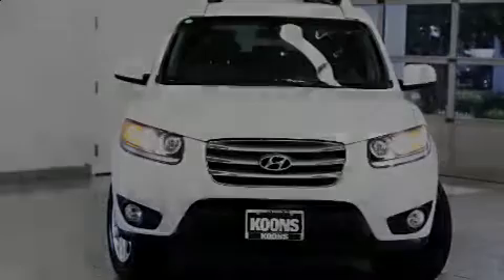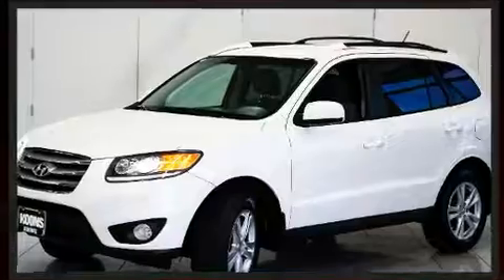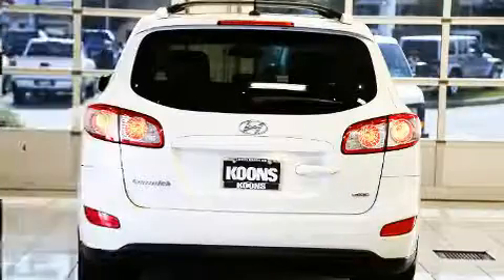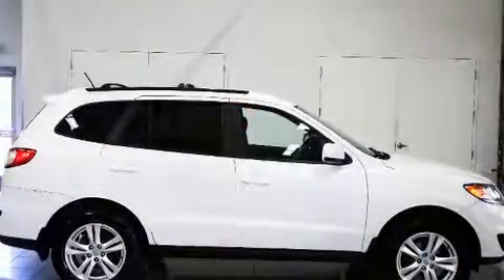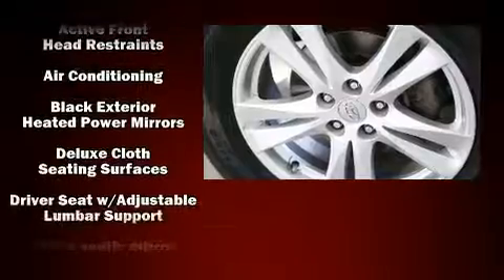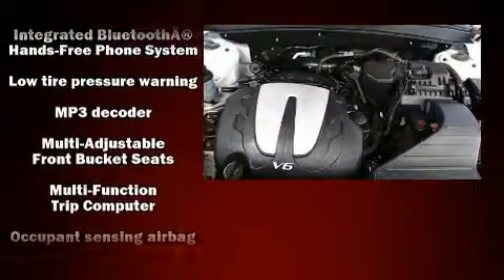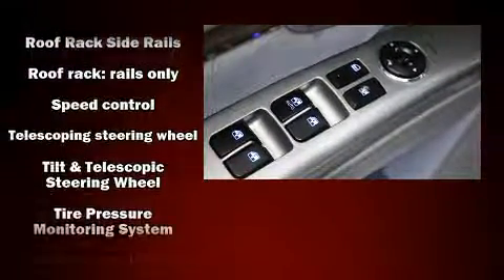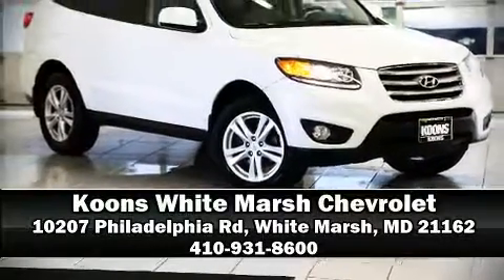2012 Hyundai Santa Fe GLS in White Marsh, MD 21162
Introducing the 2012 Hyundai Santa Fe. With fewer than 50,000 miles on the odometer, this 4 door sport utility vehicle prioritizes comfort, safety and convenience. A 3.5 liter V-6 engine pairs with a sophisticated 6 speed automatic transmission, and all wheel drive keeps this model firmly attached to the road surface. Hyundai prioritized practicality, efficiency, and style by including: 1-touch window functionality, a tachometer, power door mirrors, power windows, remote keyless entry, an overhead console, and air conditioning. Premium sound drives 6 speakers, providing you and your passengers a sensational audio experience. Side curtain airbags deploy in extreme circumstances, shielding you and your passengers from collision forces. It also arrives with a Carfax history report, providing you peace of mind with detailed information. Our team is professional, and we offer a no-pressure environment. They'll work with you to find the right vehicle at a price you can afford. Please don't hesitate to give us a call.